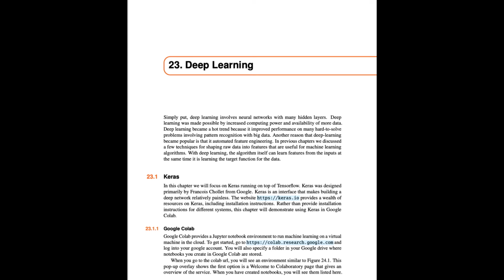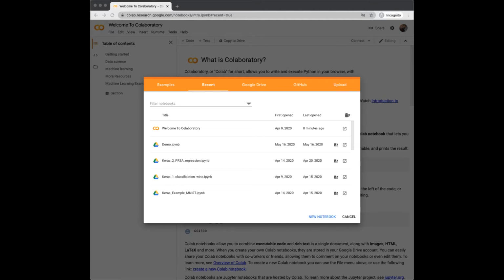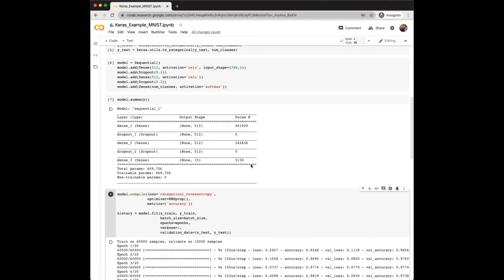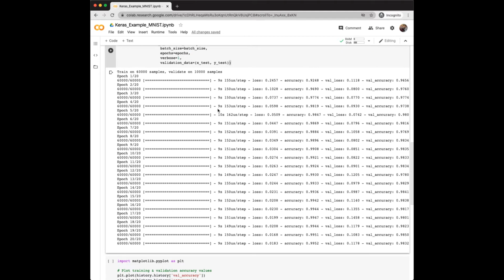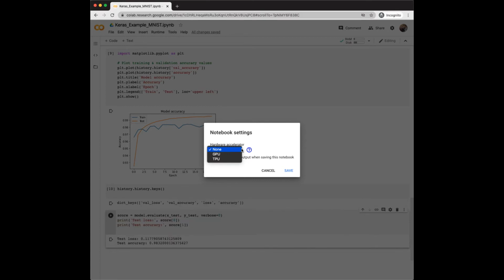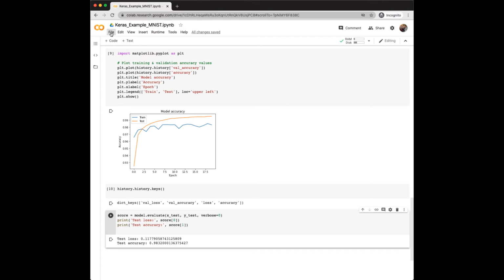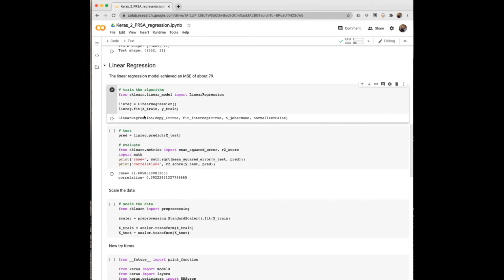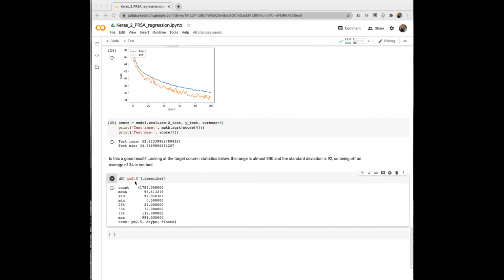ML24 - Deep Learning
Deep learning with Keras